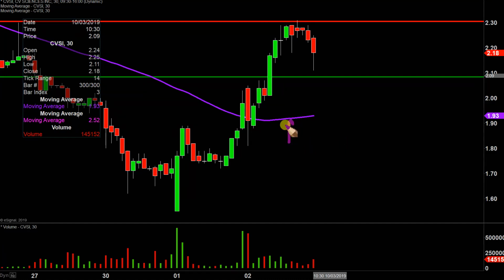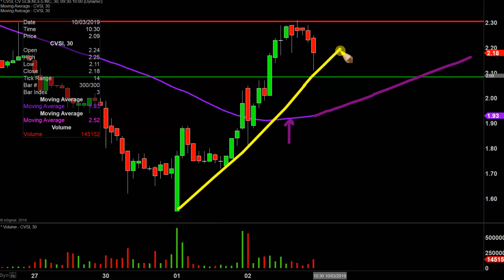CV Sciences, Inc. - CVSI Stock Chart Technical Analysis for 10-02-2019